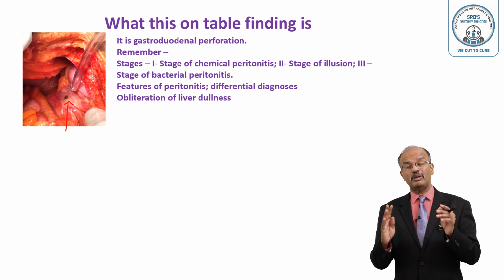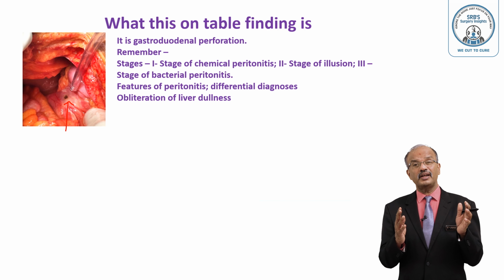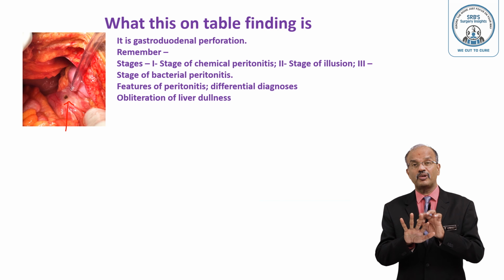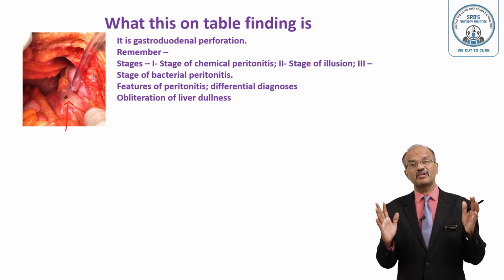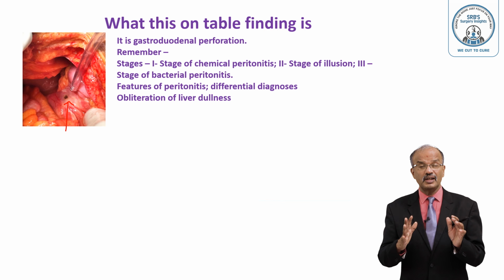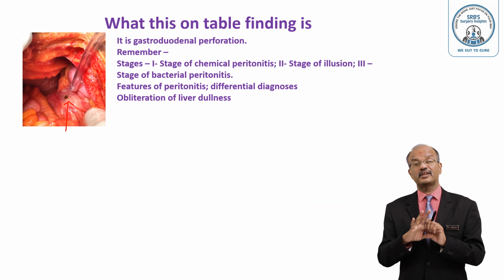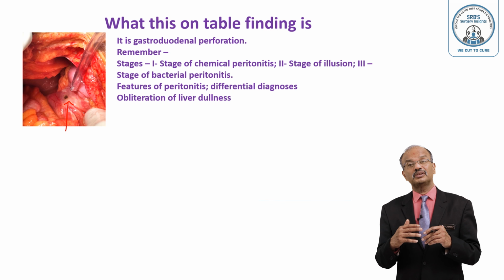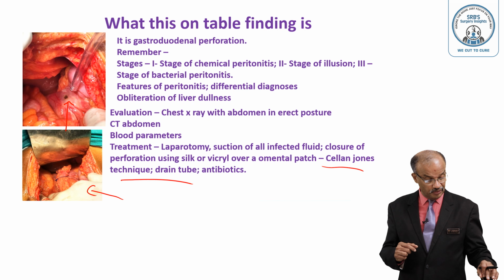Gastroduodenal Perforation by Dr. SRB | Dr. Srirama Bhat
Gastroduodenal Perforation by Dr. SRB